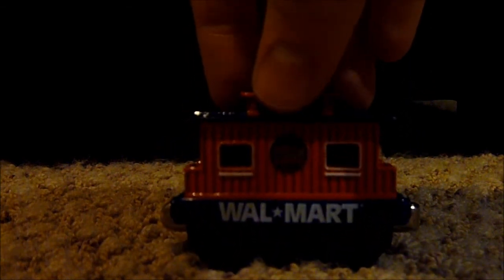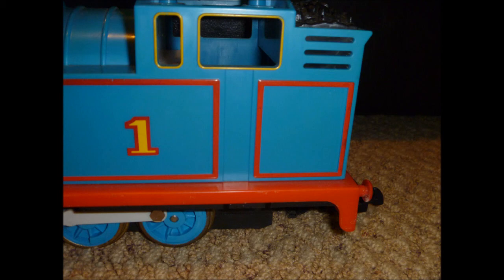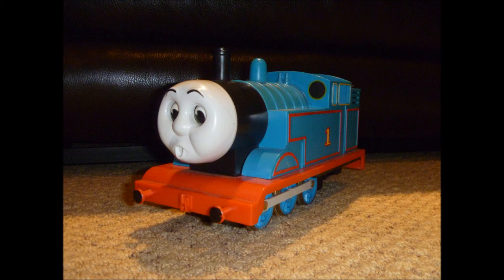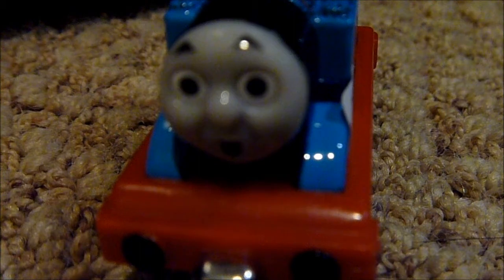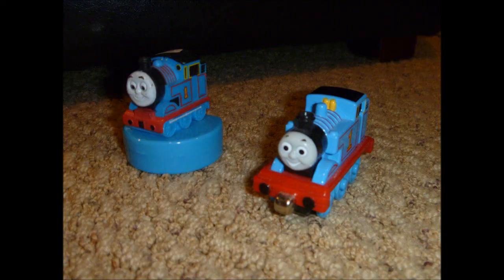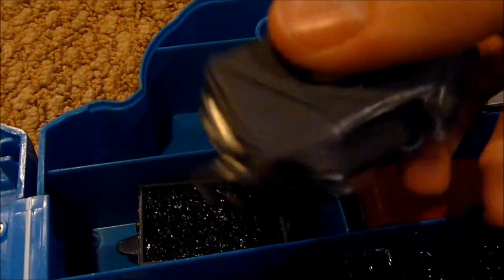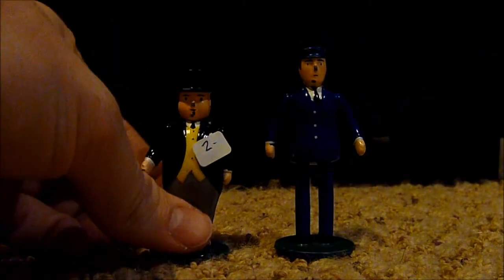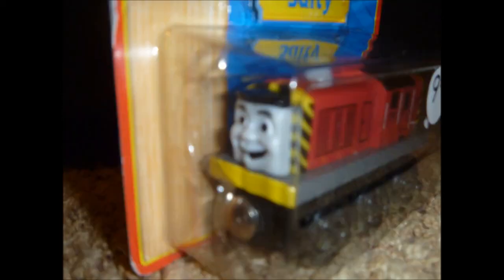Rocky Mountain Toy Train Show Items Pickup 2015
This video shows what I've bought from the toy train show this year. And some of them wear a great find.

Here's the video of the toy train show that I've went to if you haven't seen it yet: